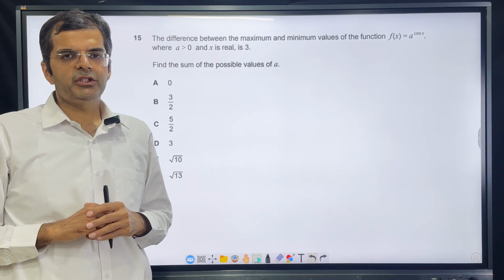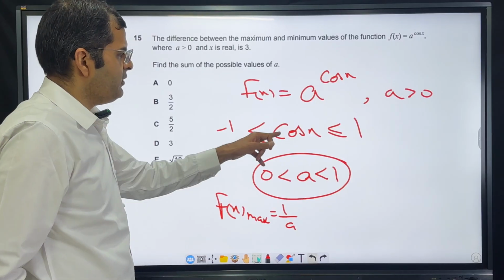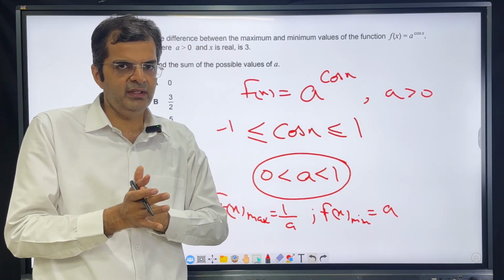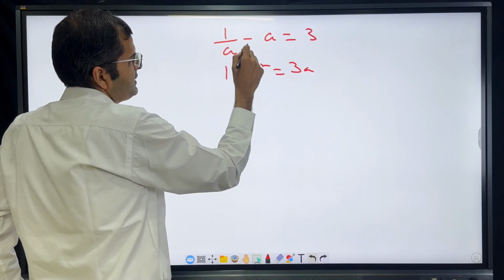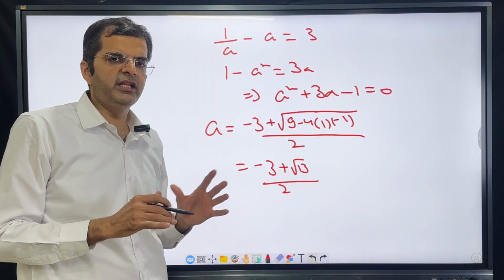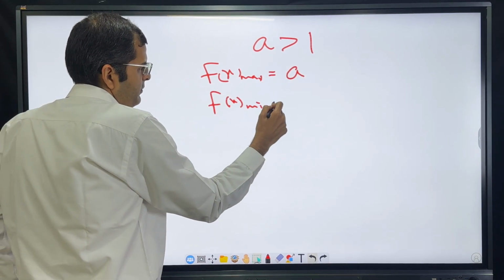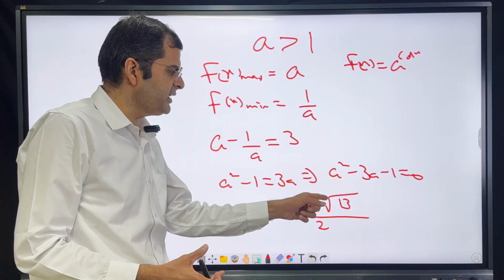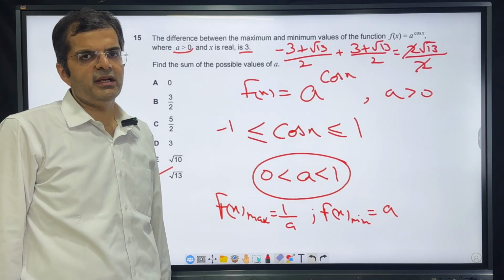TMUA 2023 Paper 1 Question 15|Best TMUA preparation program | TMUA Practice Test | TMUA online class